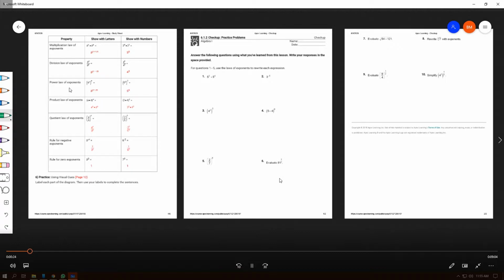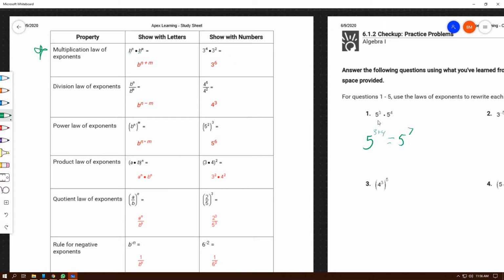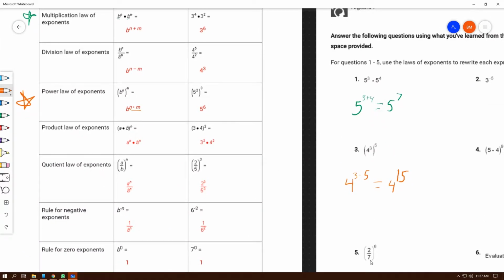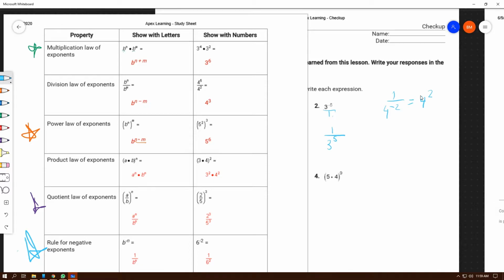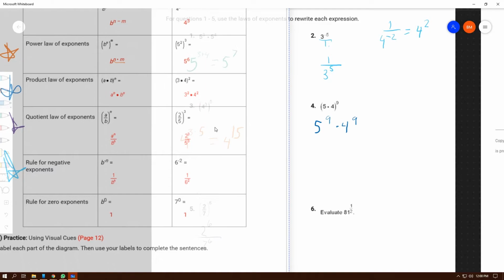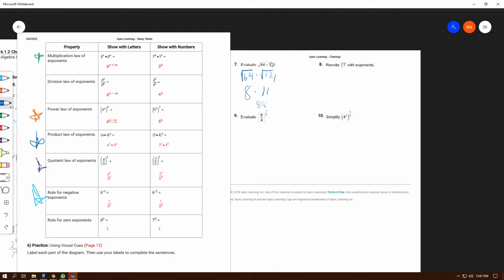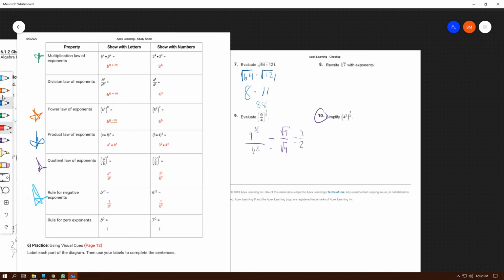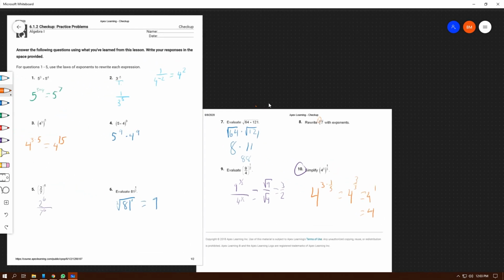6 1 3 Exponents